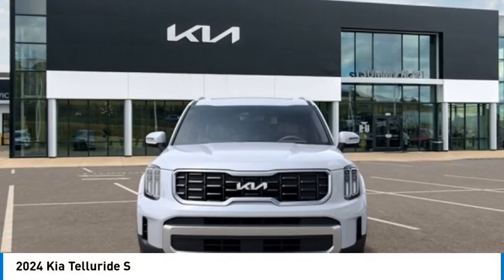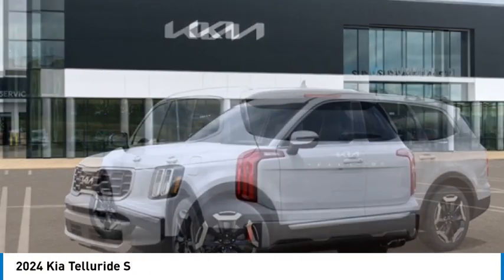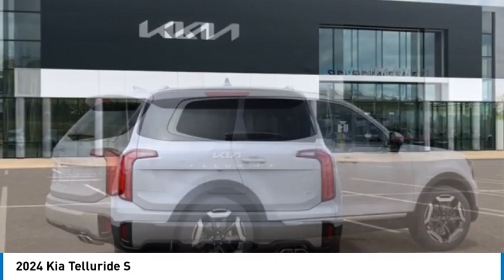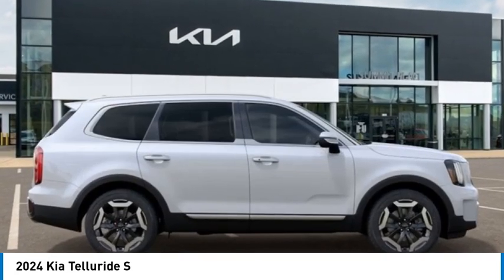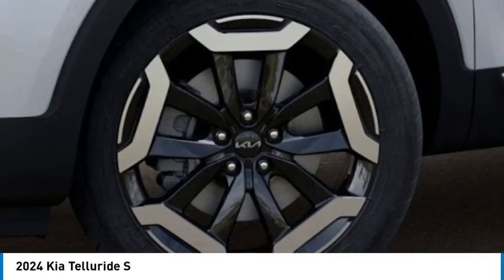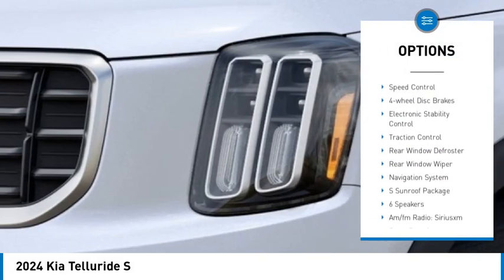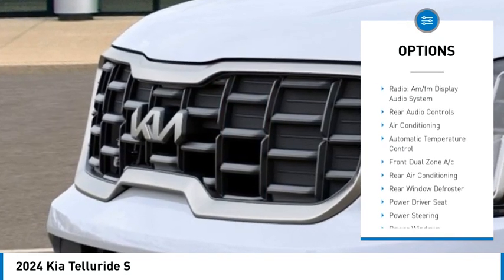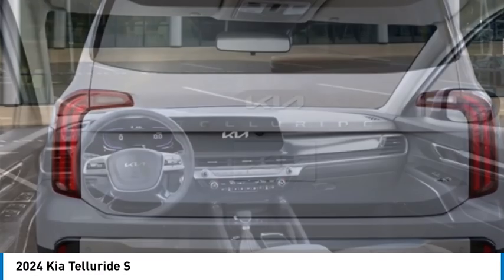2024 Kia Telluride T24340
2024 Kia Telluride S